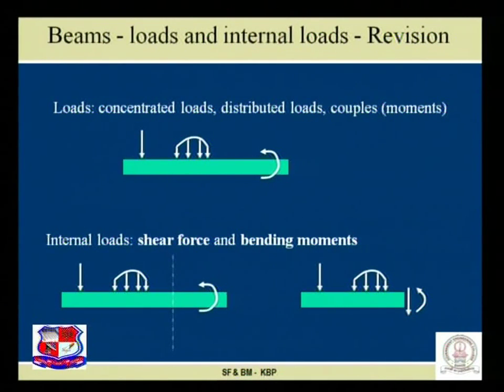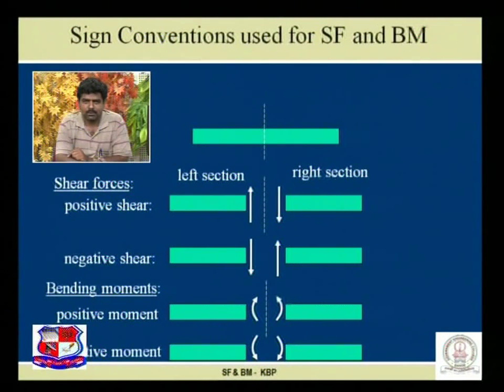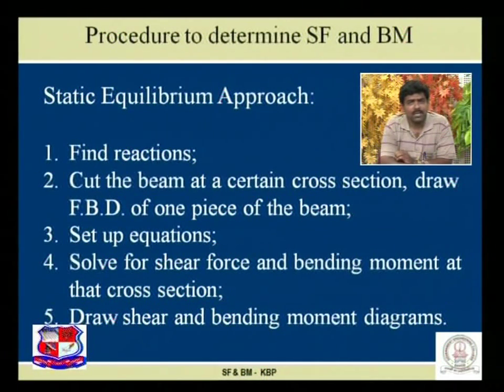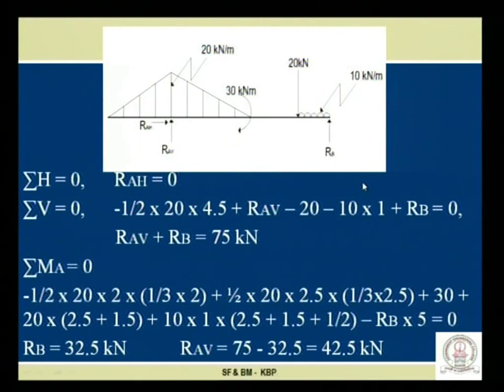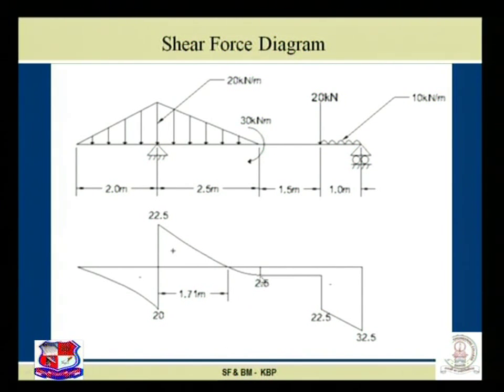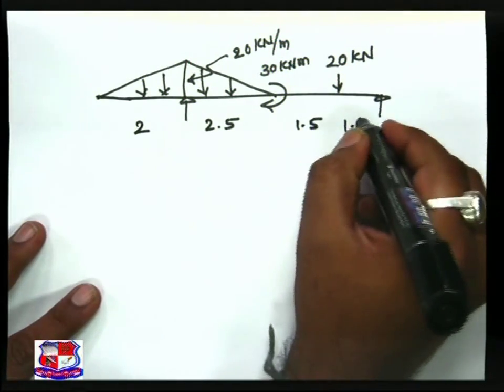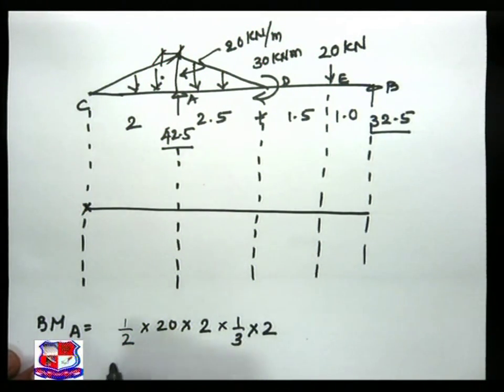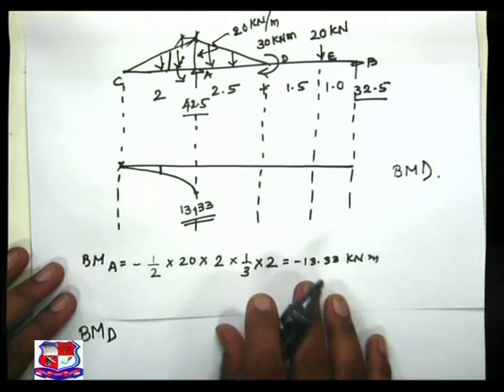Dr Kaushal B Parikh Mechanics of Solids Statically determinate beams 1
Dr. Kaushal B. Parikh - Government Engineering College,  Dahod- Mechanics of Solids- Statically determinate beams- Relation between loading, Shear force and bending moment.